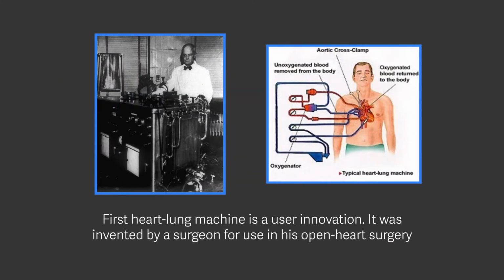What Is User Innovation?